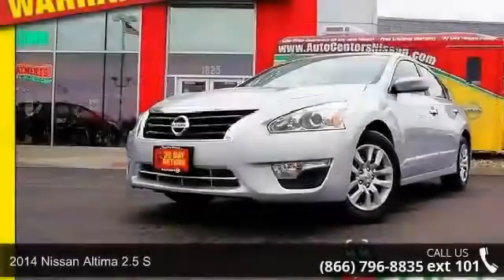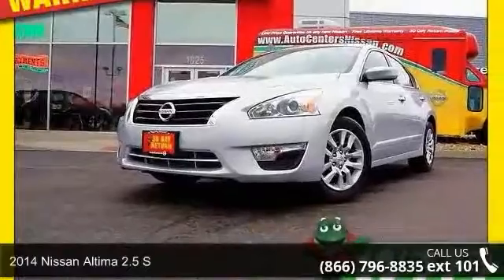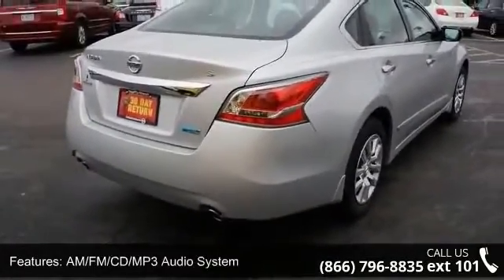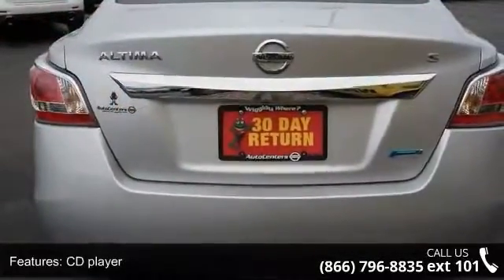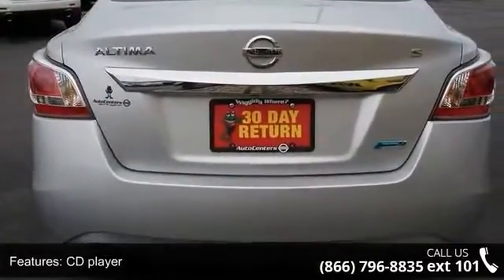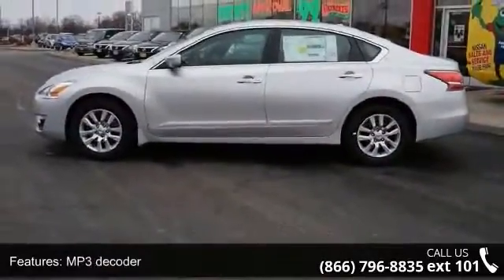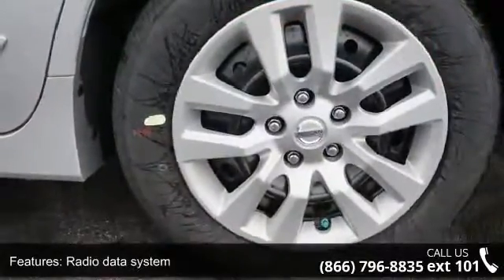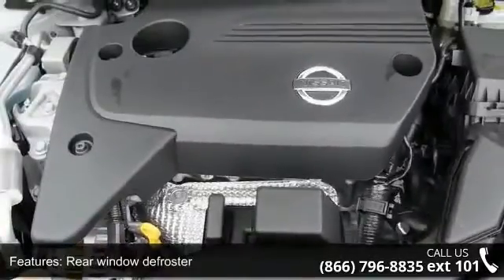NEW esm 2015 Nissan Altima 2 5 S 7